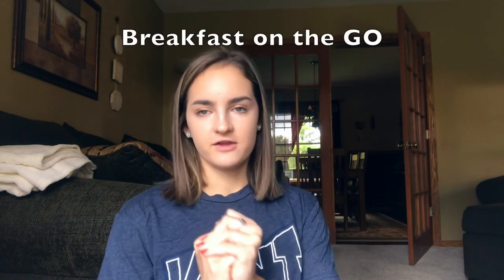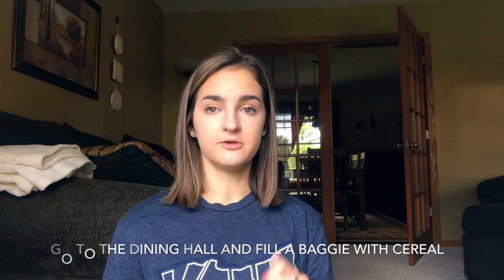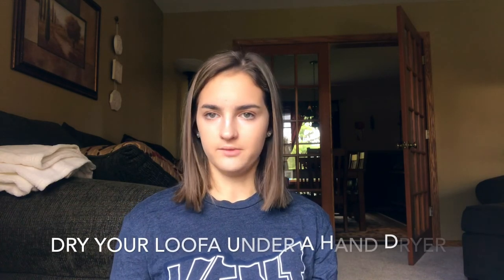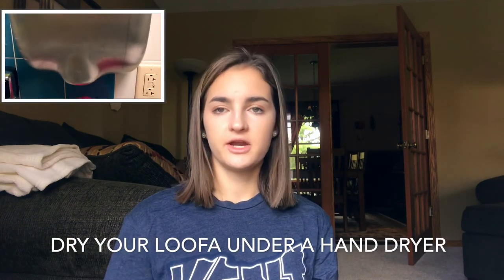College life hacks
This video is about College life hacks that I came up with! hope you like it!